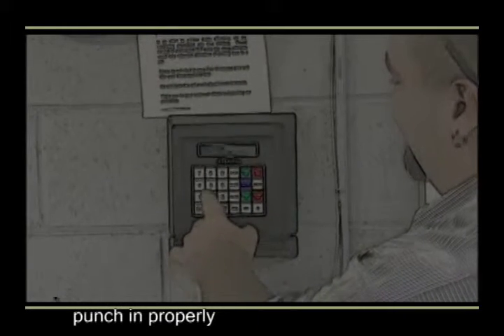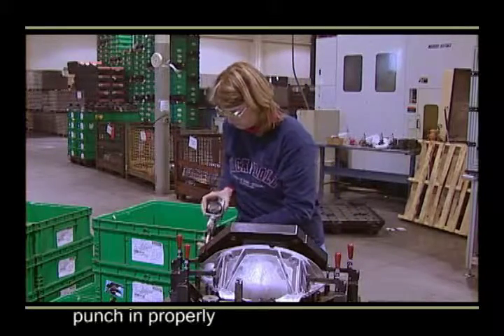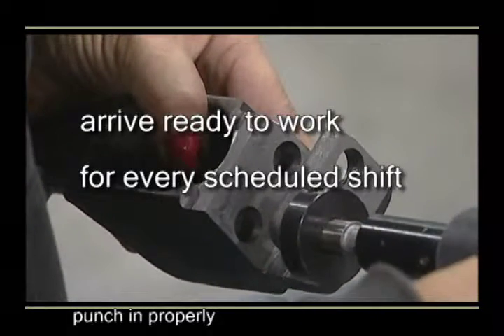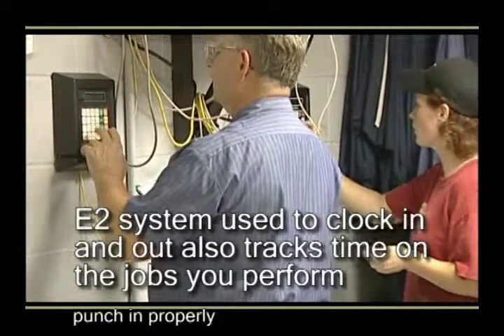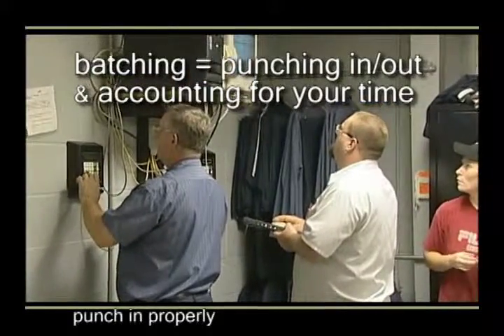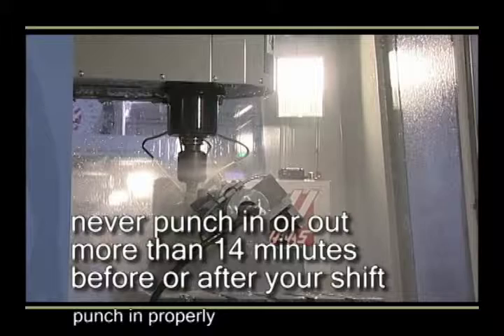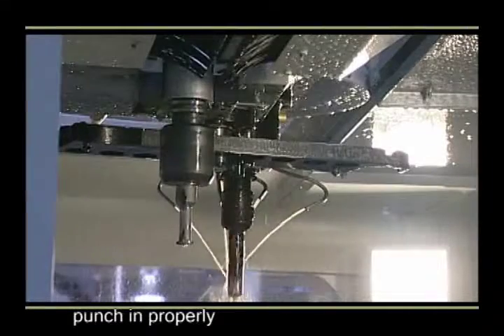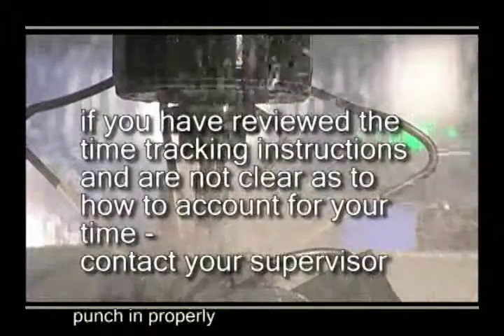punch in instructions, including time management and tracking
Orientation instructions to new hires at a manufacturing facility. Video production students will note the use of on screen graphics to support the message. This module is one of about ten in a set of orientation instructions. As modules, they can be updated efficiently.